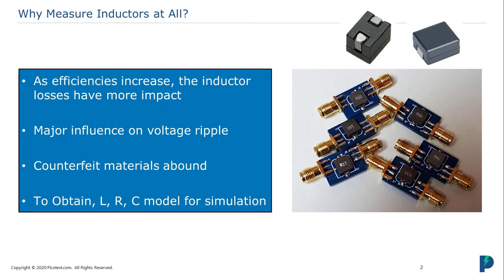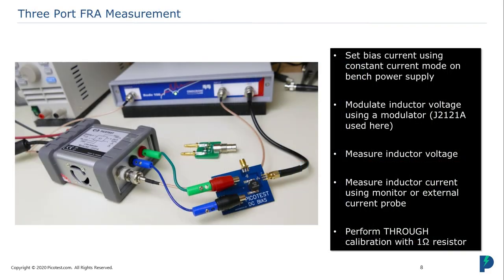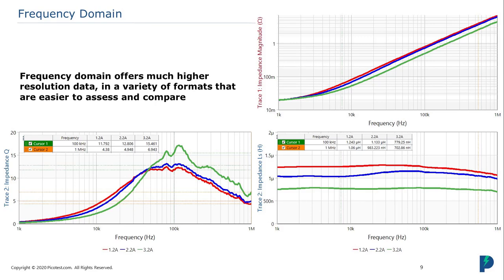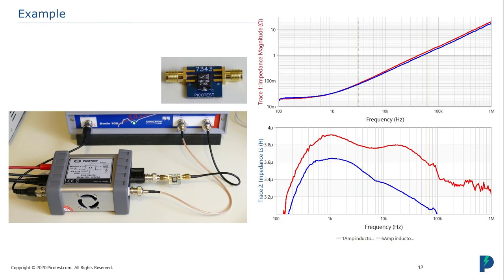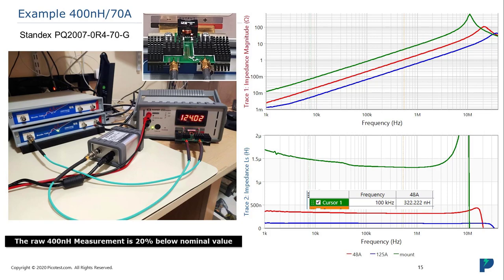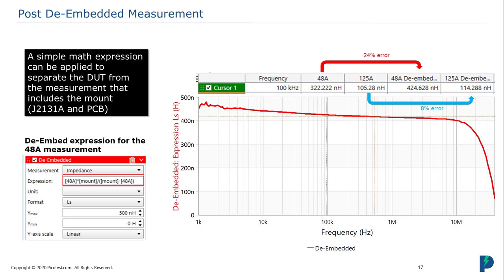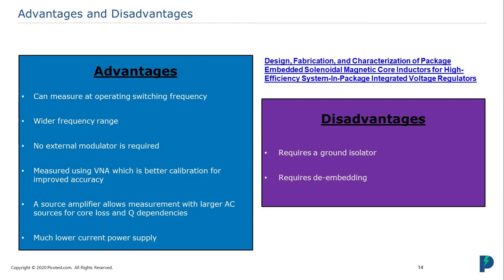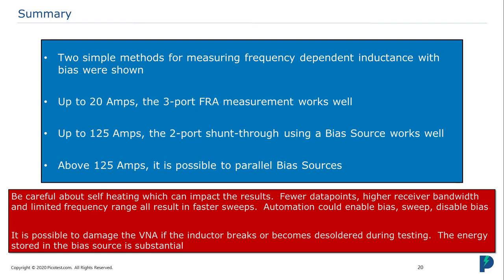Accurately Measure Inductance with DC Bias to 125 Amps